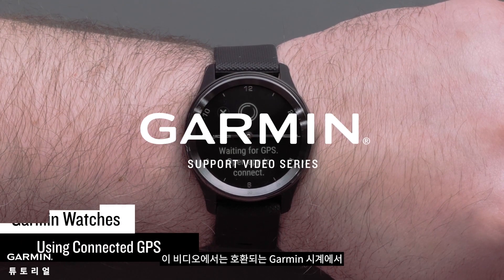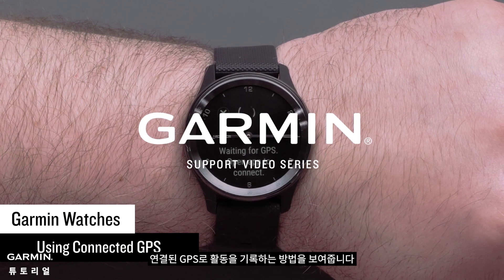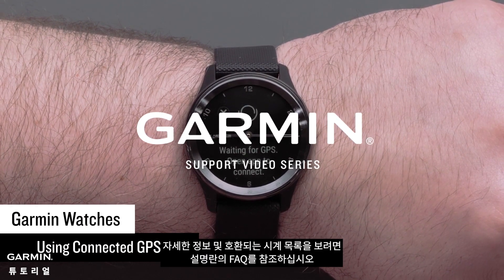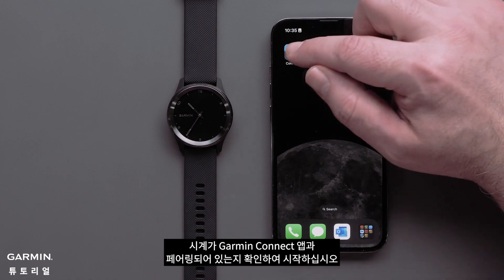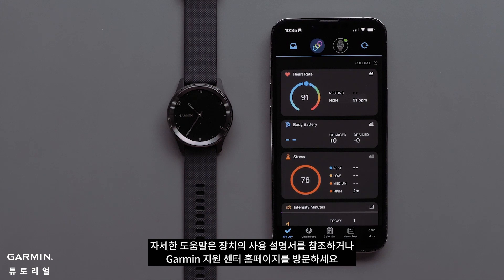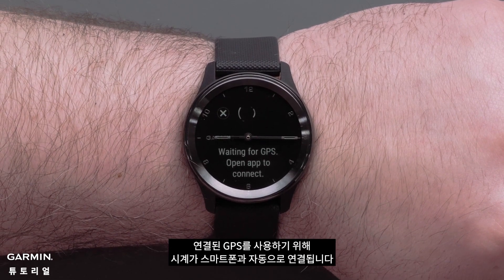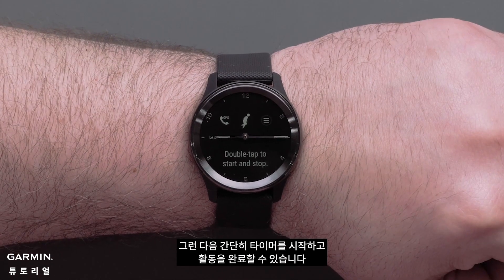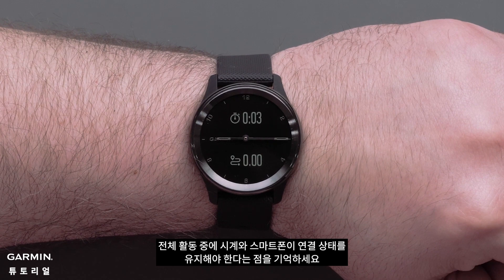[튜토리얼] Garmin 스마트워치에서 연결된 GPS 사용하기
Garmin Connect 앱을 실행하는 호환되는 스마트폰과 페어링된 경우 호환되는 Garmin 스마트워치에서 연결된 GPS 기능을 사용하는 방법에 대해 알아보십시오.

자세한 내용은 FAQ를 참조하십시오.

00:00 인트로
00:39 활동 시작
01:13 종료